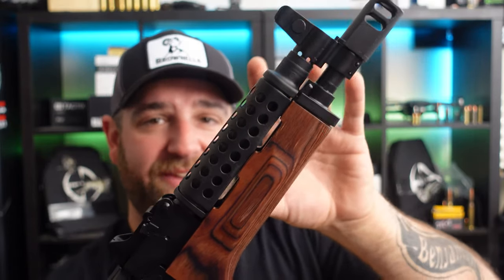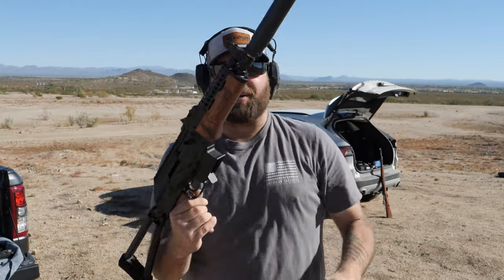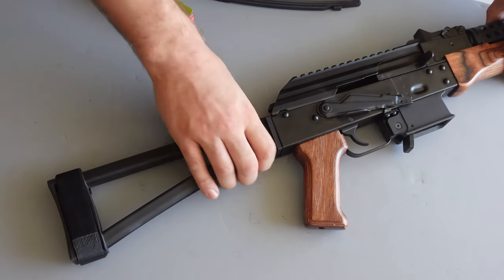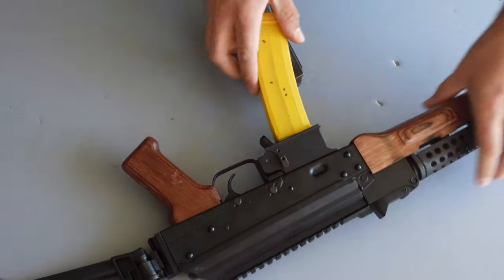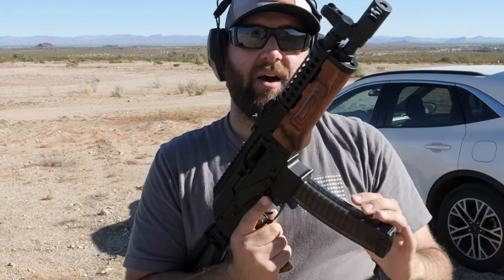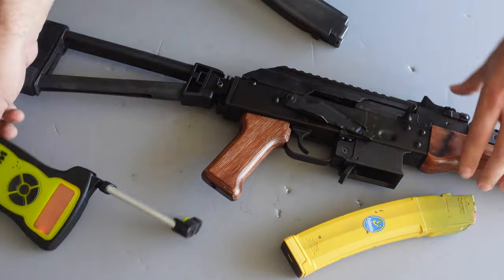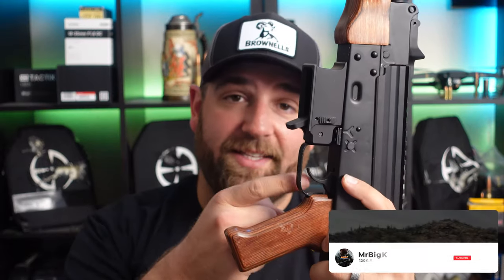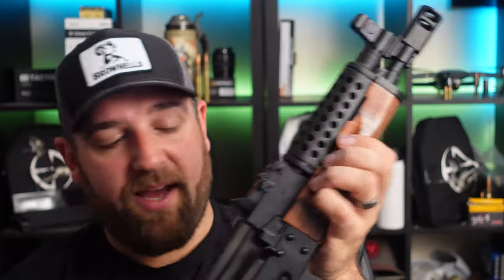Palmetto State AKV - The Mini 9mm AK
The Palmetto State Armory AKV is one Feature-Packed 9mm AK. The AKV uses Scorpion magazines, features last-round bolt hold-open, and has standard threading. PCCs have become extremely popular in the firearms industry, and Palmetto State Armory has delivered this Mini 9mm AK. In this video we are going over everything about the Palmetto State Armory AKV including feel, function, reliability and value.

Stand out in your comments and chat with Loyalty Badges and Channel Memberships! This helps the channel out a lot!
Check out the AXIL GS Extreme's here, using this link will give you a big discount.

I hope you all enjoy the video! Please consider supporting my channel with the options below!

My Filming and Production Gear...

My Cameras!
Action Cam (danger shots ;)